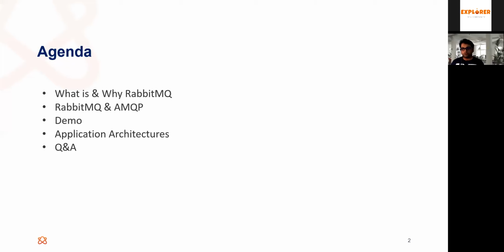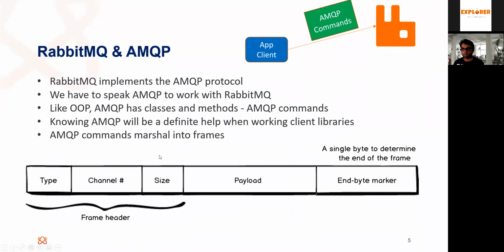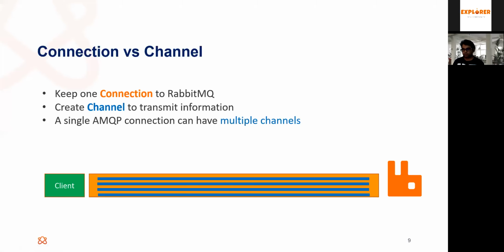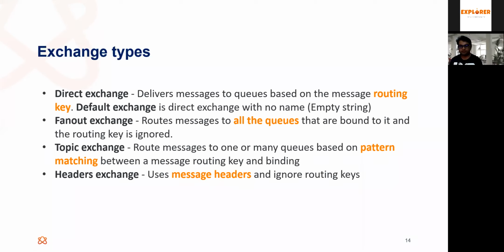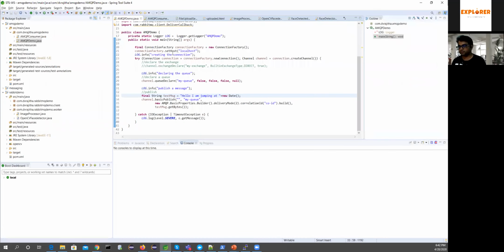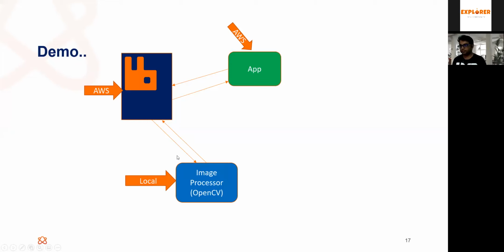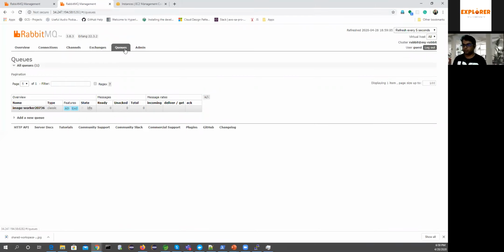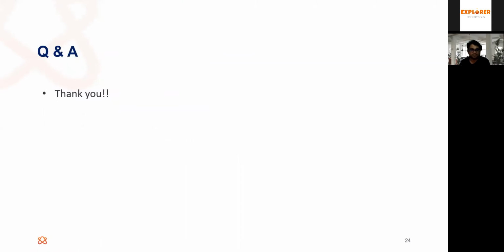How to use RabbitMQ Tutorial 2020 | Features & Functions | Live Demo | Gapstars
Learn about Messaging with RabbitMQ. This tutorial includes an overview of RabbitMQ, reviewing its' features and functions along with AMQP concept. Specific use cases are discussed followed by a simple demo and a technical Q&A session.

- Introduction to RabbitMQ - Features & Functions
- The concepts of RabbitMQ & AMQP
- How to get started with RabbitMQ
- How to use RabbitMQ in your applications - Demo
- Application architectural choices with RabbitMQ
- Technical Q&A

Speaker
Rajitha Gunarwardena, Senior Software Engineer at Gapstars.

Gapstars is a B2B service provider to innovative Dutch software companies. We developed a method to help fast-growing tech companies with high performing agile offshore development teams.